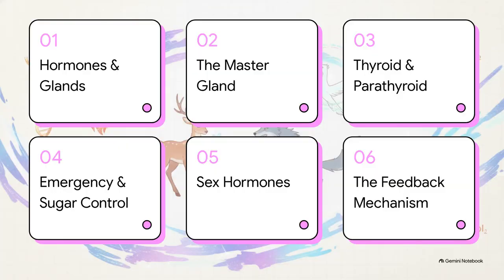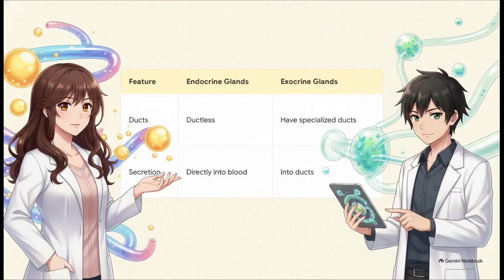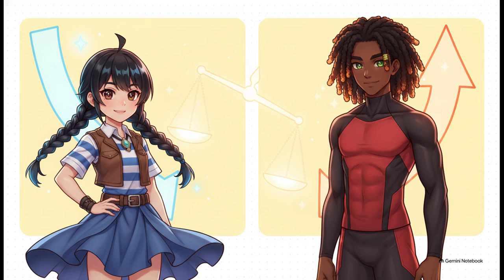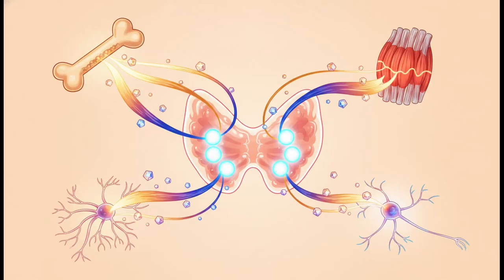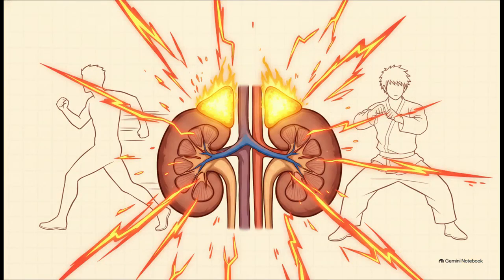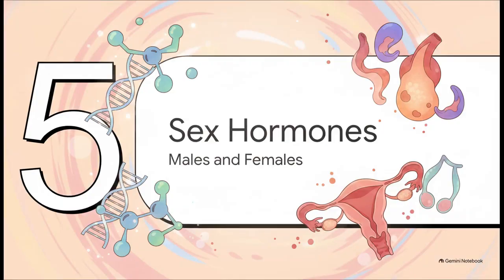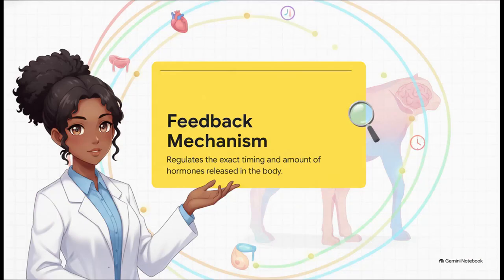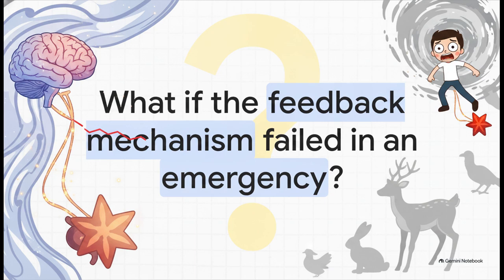Hormones in Animal | class 10 | control and coordination | chapter 6